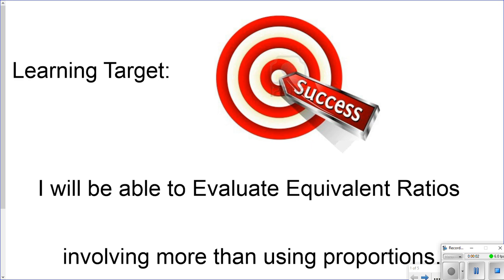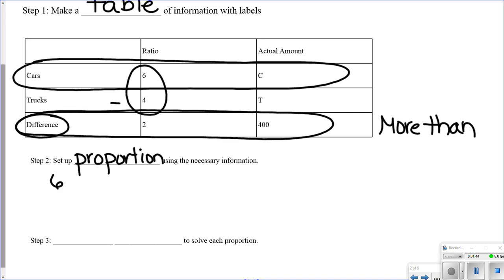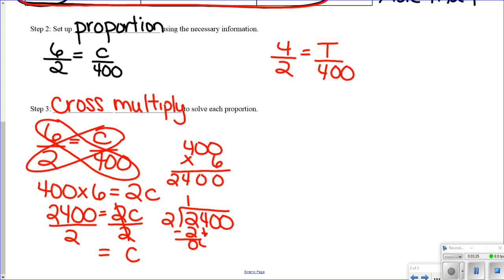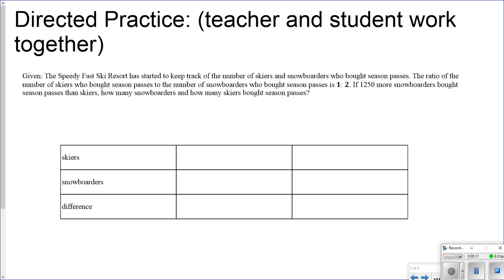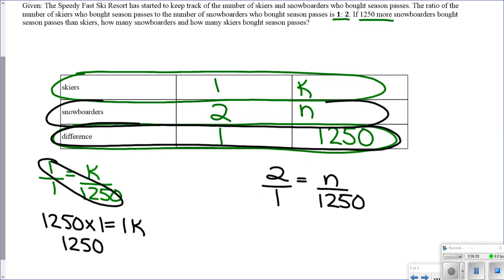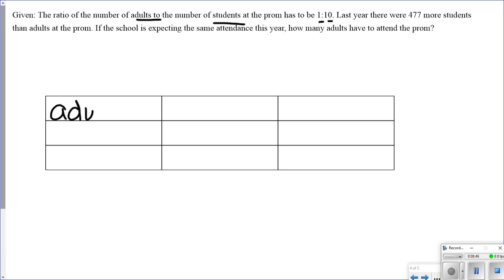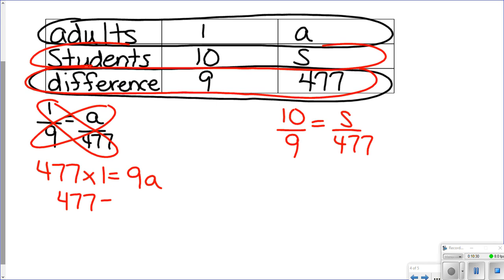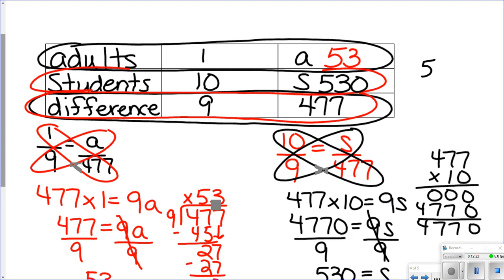equivalent ratios with more than